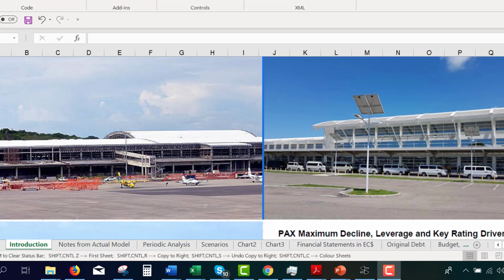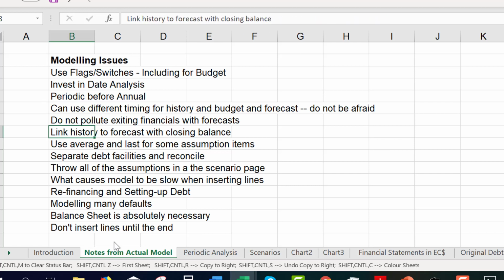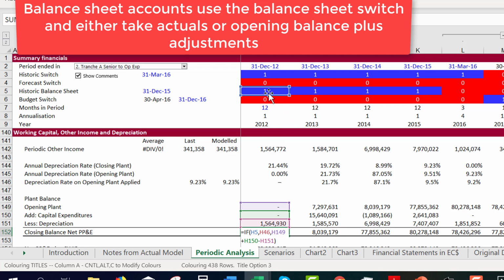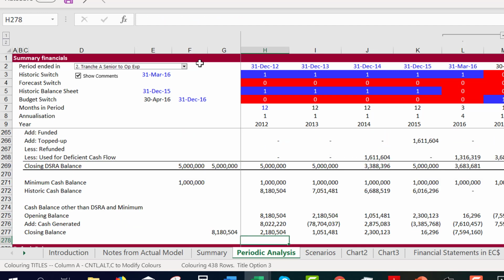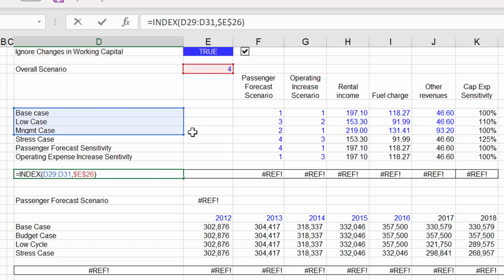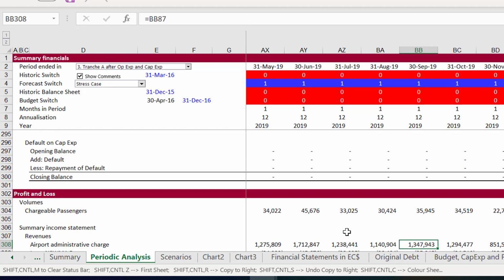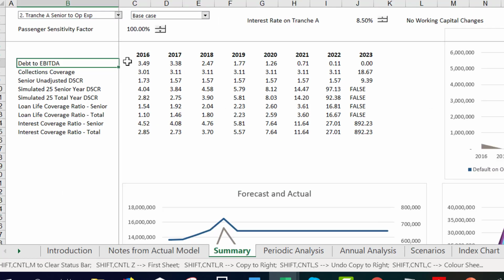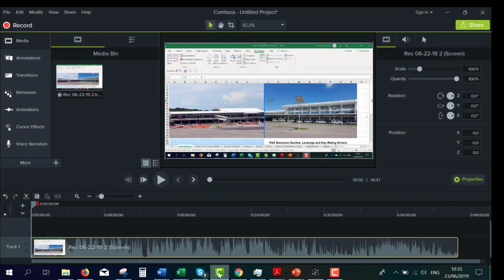Airport with sensitivity